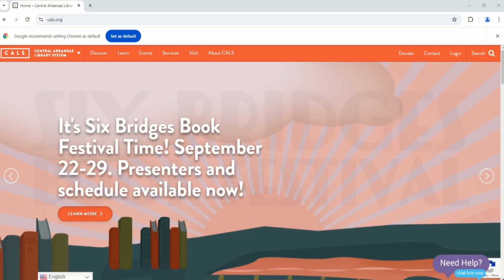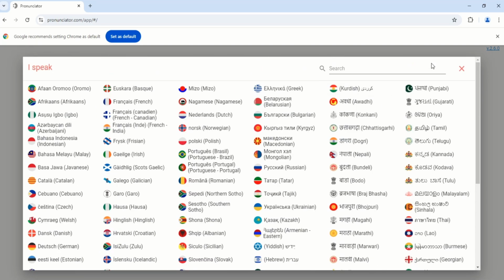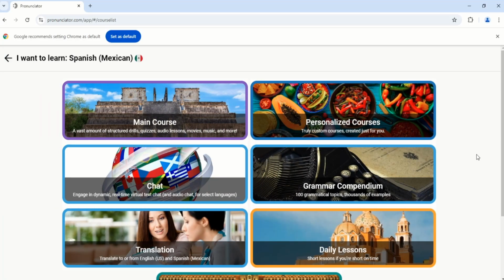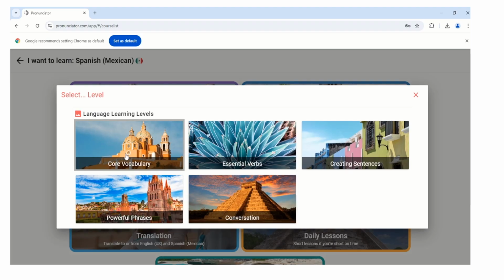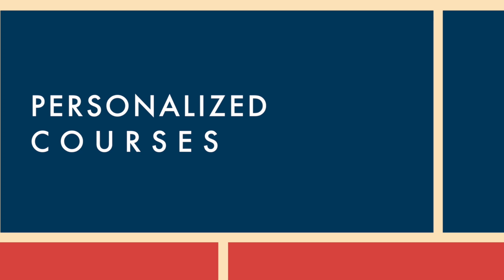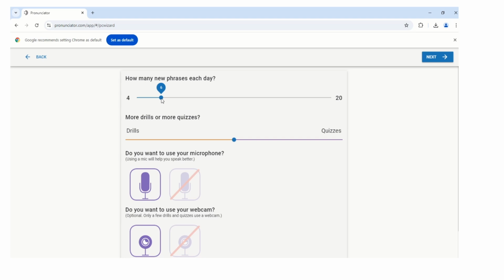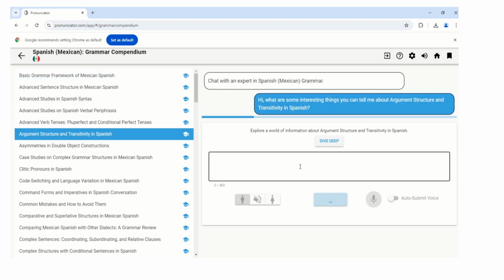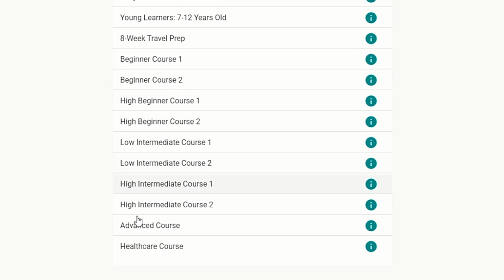PRONUNCIATOR - CALS Language Learning Software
Learn New Languages with Pronunciator - Your Path to Fluency! 🌍

Looking to learn a new language or improve your language skills? Pronunciator is a comprehensive language-learning software that offers lessons in over 160 languages, including English as a Second Language (ESL). Whether you're a beginner or an advanced learner, Pronunciator has tailored lessons, interactive courses, live tutors, and even practice for language exams.

📚 Features:

160+ languages with audio lessons and quizzes
Customized courses based on skill level
Grammar and vocabulary builders
Pronunciation practice with voice comparison tools
Live conversation practice with native speakers
Accessible via desktop and mobile devices

🎯 Who is Pronunciator for?

Students and professionals seeking language skills
Travelers wanting to pick up new languages quickly
Anyone looking to improve their pronunciation and fluency